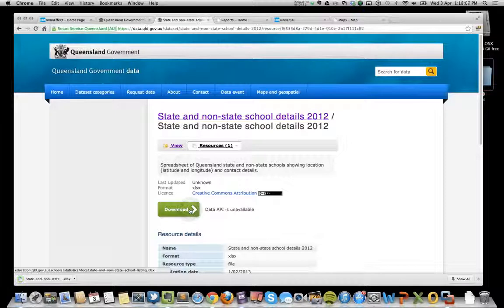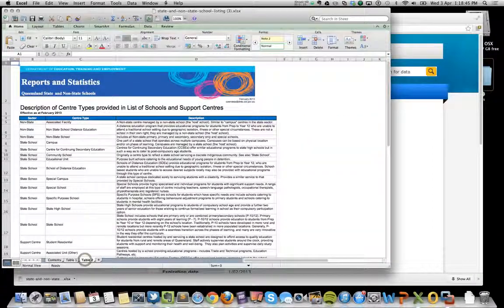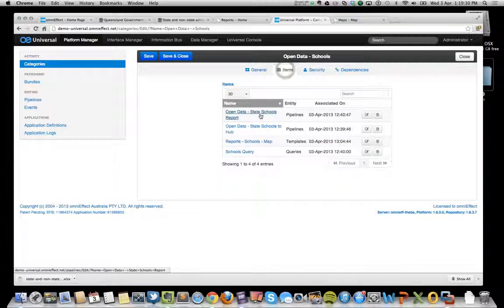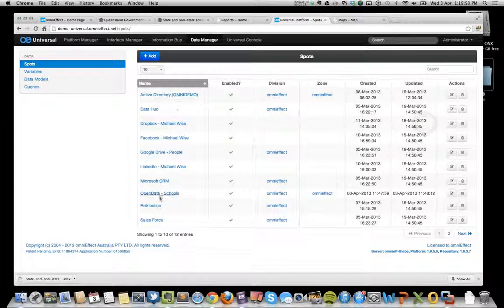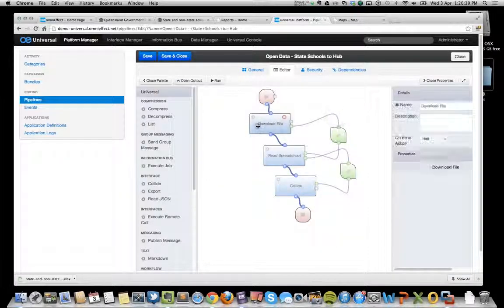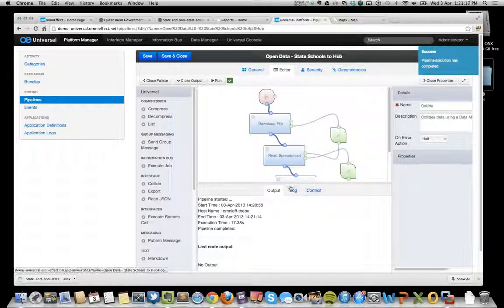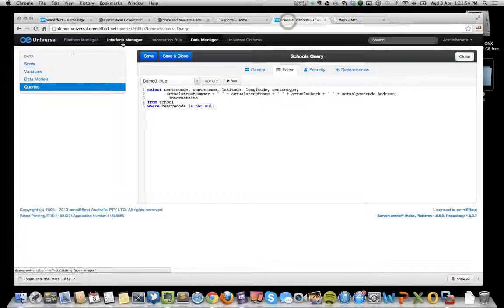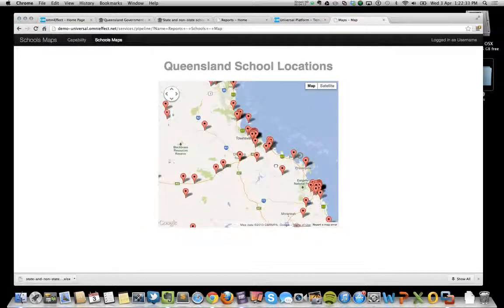Working with Spatial Data using the Queensland Government Open Data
This demonstrates the ability for Universal Platform iPaaS to work with Spatial Data.  We can support ESRI and ArcGis integrations as well as Google Maps.  It's easy to extend Universal Platform to access other GeoSpatial Systems.